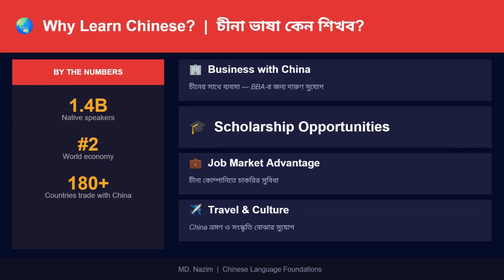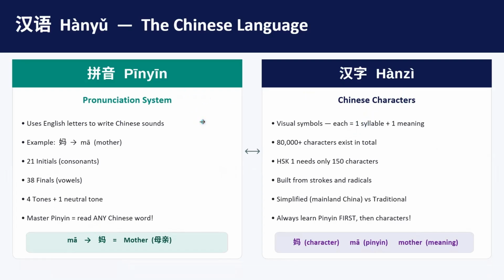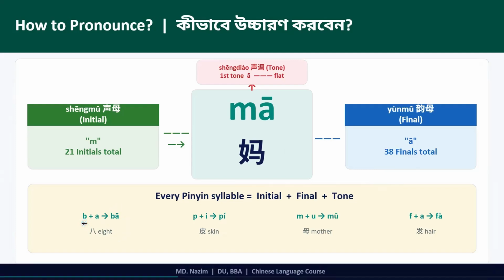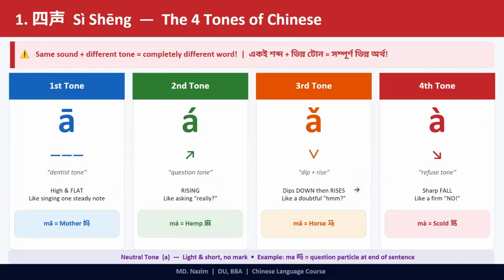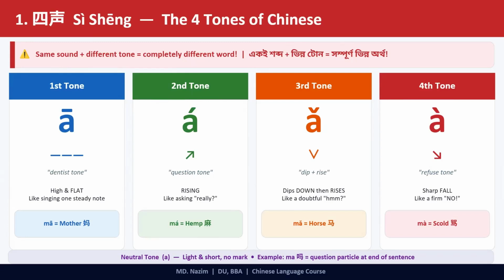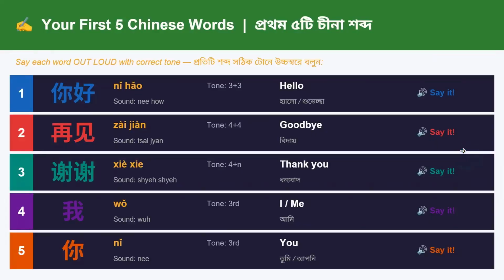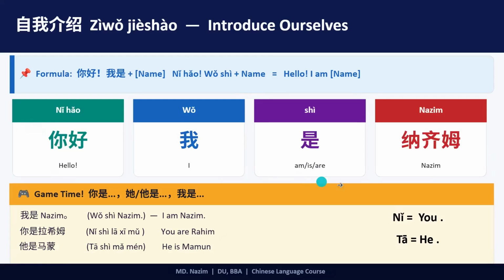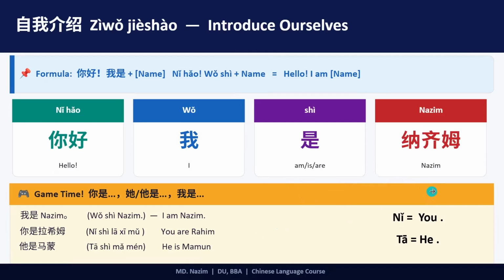Learn Chinese for Beginners | Class 1 | Chinese Language Basics, Pinyin & Self Introduction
Welcome to Learn with Nazim!

In this first lesson of our Chinese for Beginners course, you'll learn the foundations of Mandarin Chinese in a simple and beginner-friendly way.

📚 In this lesson you'll learn:
✅ Why learn Chinese?
✅ What is Pinyin?
✅ The 4 Chinese Tones
✅ Your first 5 Chinese words
✅ How to introduce yourself in Chinese
✅ Your first basic Chinese conversation

This course is perfect for:

Complete beginners
HSK 1 students
University students
Travelers
Professionals
Anyone interested in learning Mandarin Chinese

📝 Practice in the comments:

我是 [Your Name].
(Wǒ shì [Your Name].)

I'll try to reply to your comments!